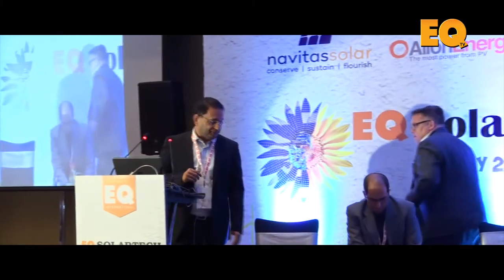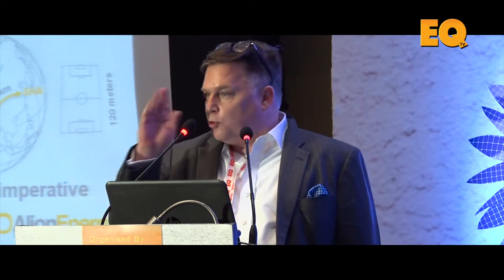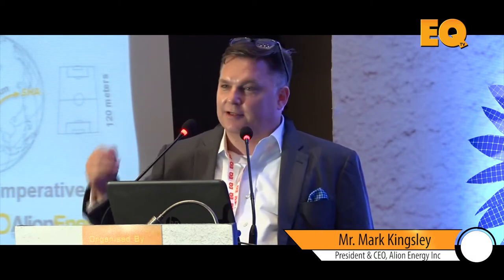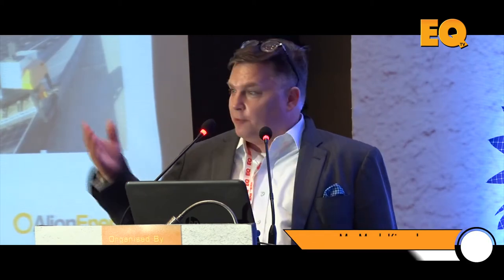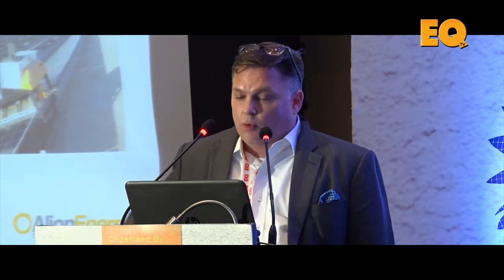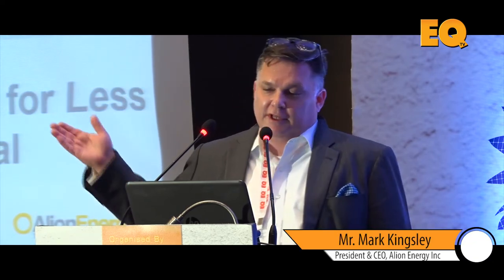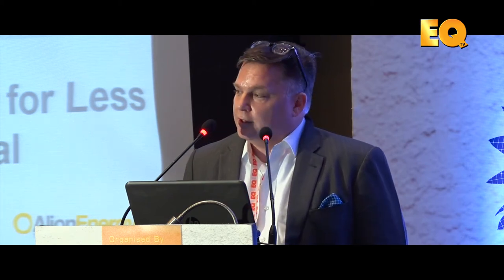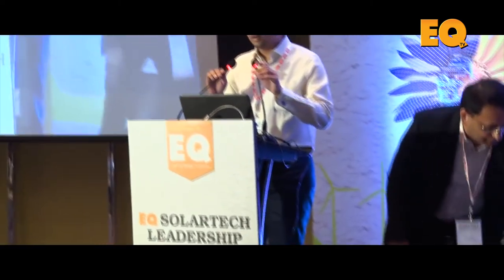Technology Session at EQ Solartech Leadership Summit, New Delhi - Part 3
Panellists -

1. Allen Cao Country Head, India - Arctech Solar
2. Vinay Goyal CEO - Ganges Internationale
3. Dr. Andre Nobre Head of Operations and Maintenance,
    Cleantech Solar
4. Mark Kingsley President & CEO, Alion Energy Inc
5. Vineet Mittal Director - Navitaas Solar
6. Vivek Bhardwaj Sales Director North - Jinko Solar
7. Sunil Rathi Director Sales & Marketing - Waaree Energies
8. Ritesh Pothan Sr. VP BD - Scorpius Trackers